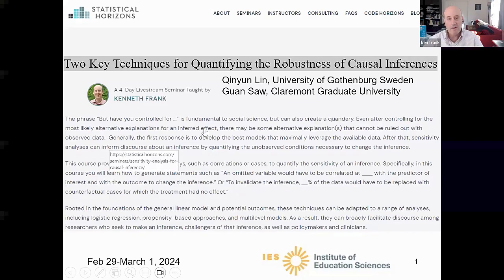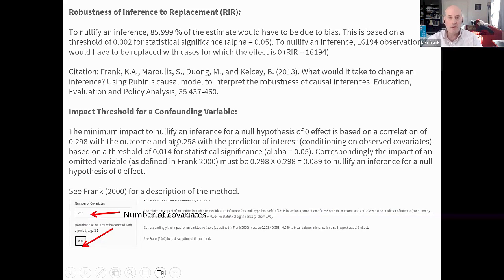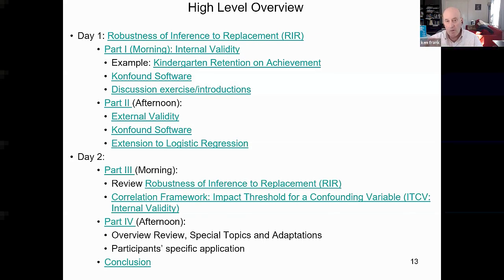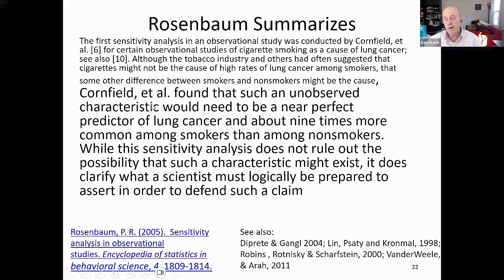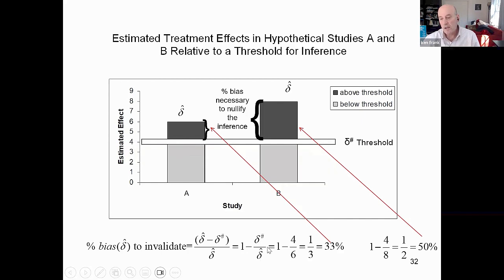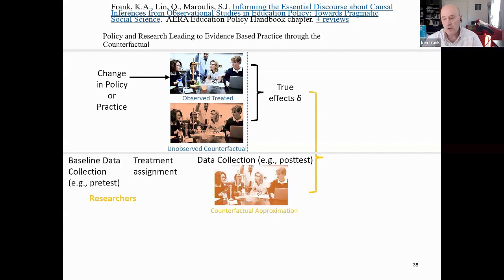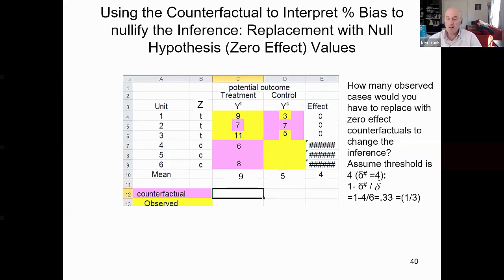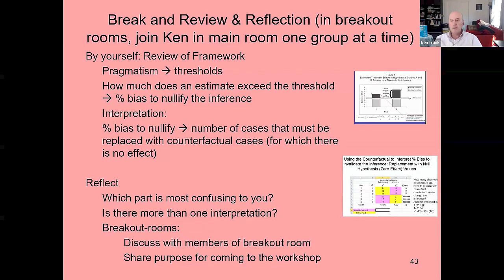Quantifying Sensitivity in Causal Inference with Kenneth Frank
Explore the first hour of Kenneth Frank's seminar on "Sensitivity Analysis for Causal Inference," where he introduces key concepts and sets the foundation for exploring robust causal inference techniques.

This seminar provides hands-on experience with two techniques for quantifying the sensitivity of causal inferences: Robustness of Inference to Replacement (RIR) and Impact Threshold for a Confounding Variable (ITCV). These techniques can be adapted to a range of analyses, including logistic regression, propensity-based approaches, and multilevel models. You'll learn to apply and understand these techniques and conduct sensitivity analyses in R, Stata, or the on-line app Designed for researchers, policymakers, and clinicians, this seminar equips you with the skills to address challenges to an inference and strengthen discourse around causal evidence.